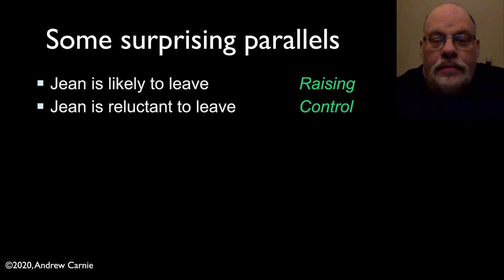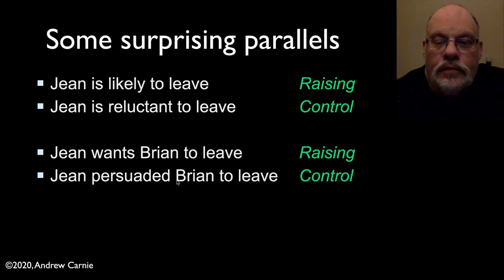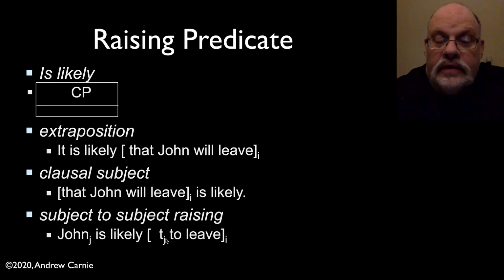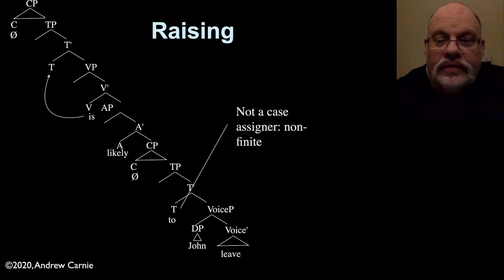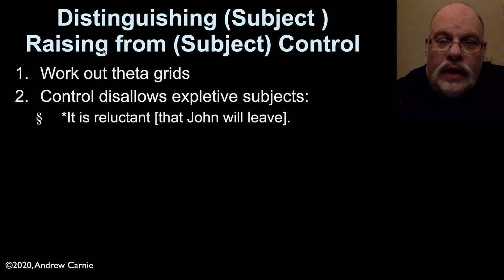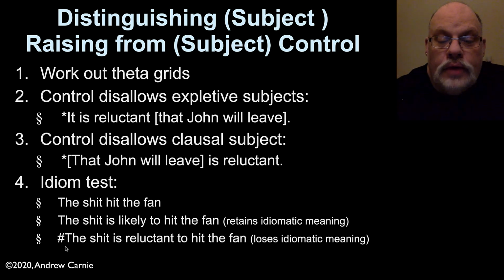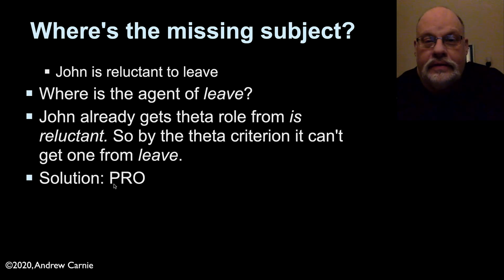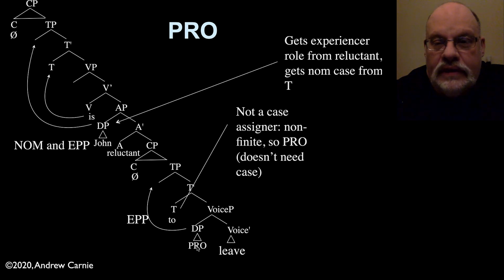Video 15.1 Distinguishing Raising from Control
Andrew Carnie presents Syntax: A Generative Introduction. 4E. Wiley Blackwell.

The DP subject in raising constructions like "John is likely to leave" starts in the embedded clause and raises to the specifier of TP. This is contrasted with control constructions like "john is reluctant to leave". Where the subject of the main clause appears to get a theta role from both reluctant and leave in violation of the theta criterion. 4 tests are presented to distinguish the two constructions: Evaluating the Theta roles, The availability of Extraposition and Clausal Subject constructions, and the retention of idiomatic meanings. This video also introduces PRO as an explanation of the apparent violation of the theta criterion in Control constructions.